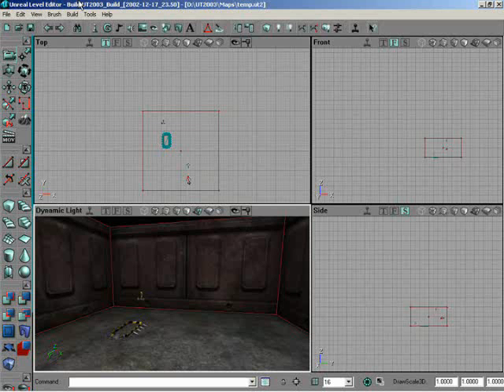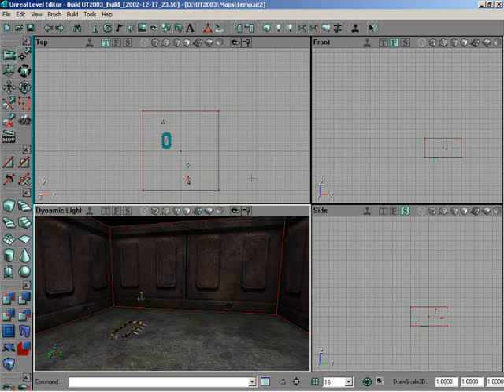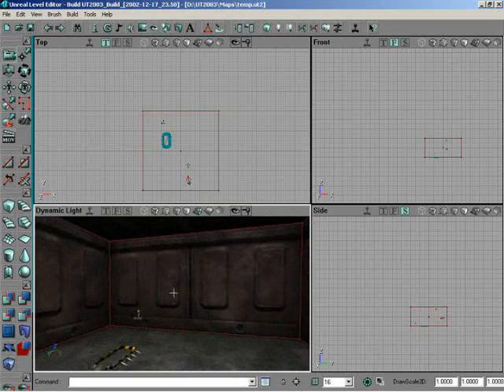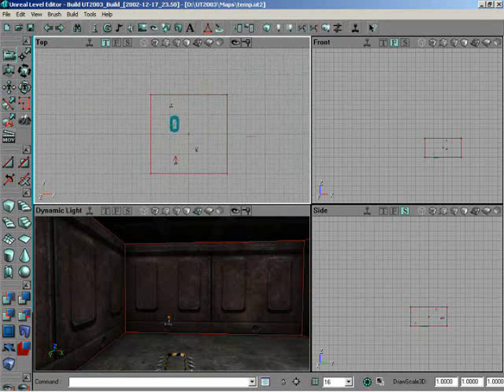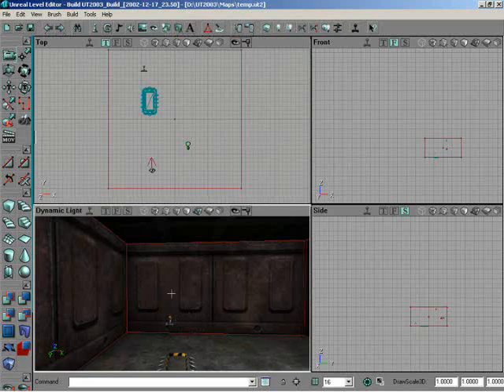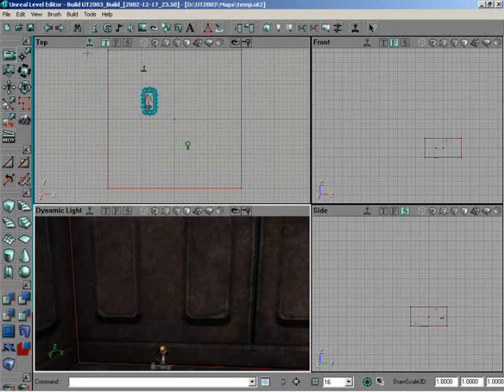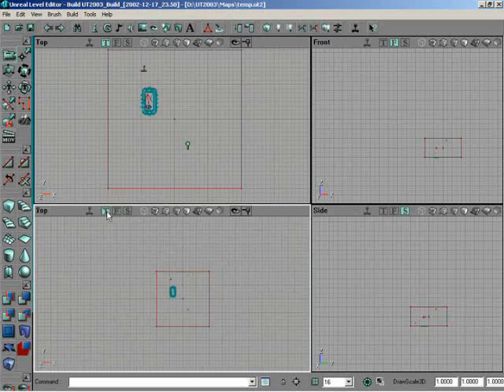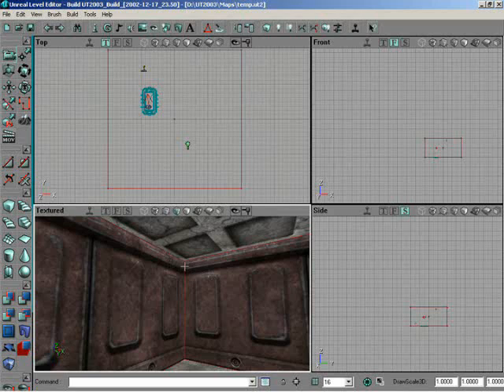UnrealED 3.0 Official Tutorial [Viewports (Part 1)]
UnrealED 3.0 Official Tutorial
Level Design 1; Level Design 101; Viewports (Part 1)

by 3D Buzz